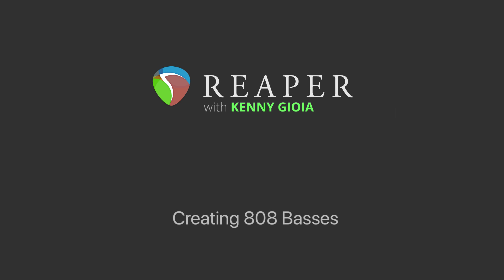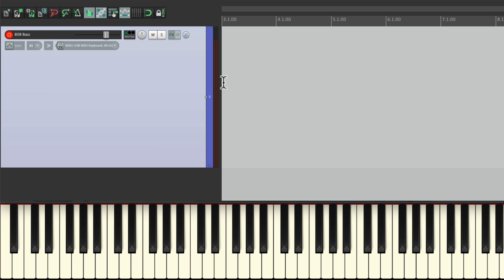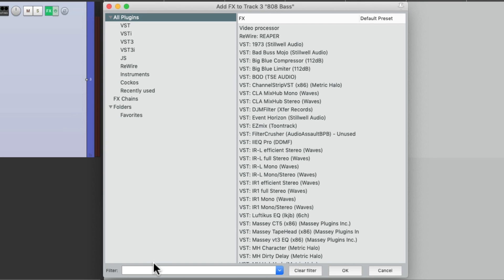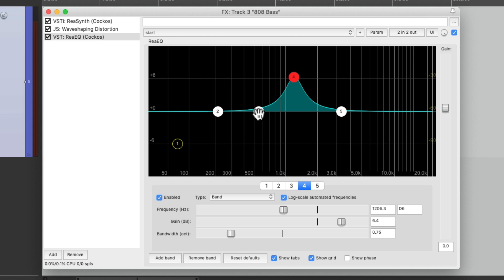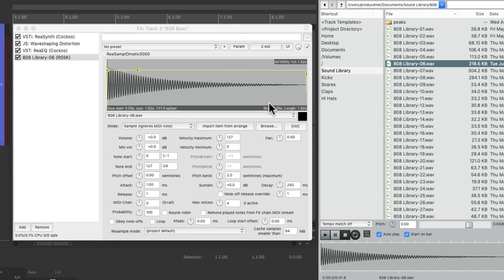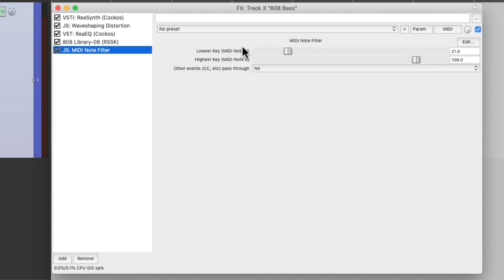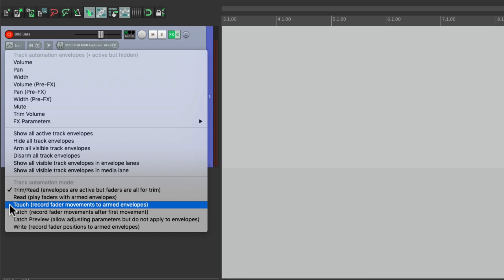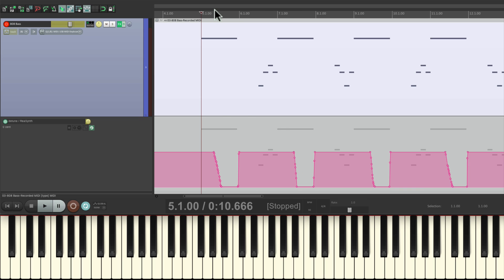Creating 808 Basses in REAPER